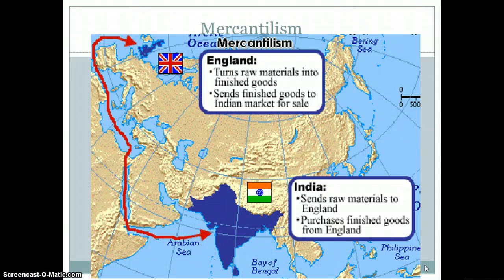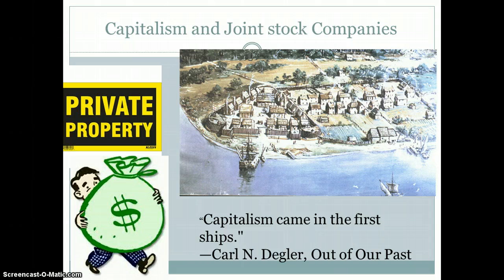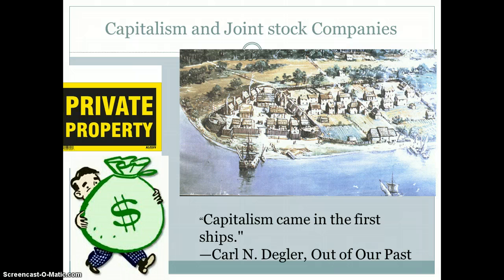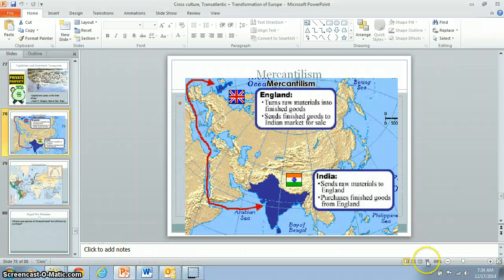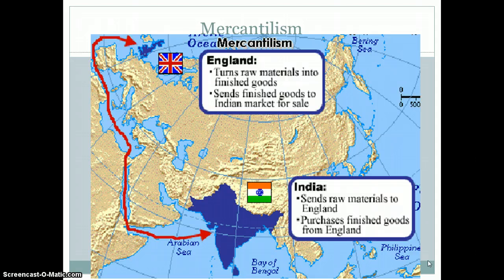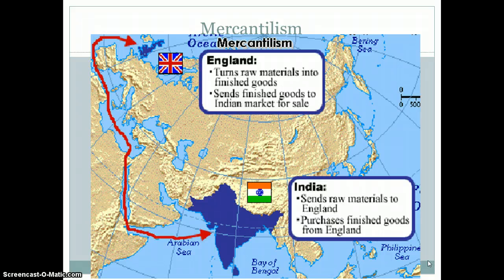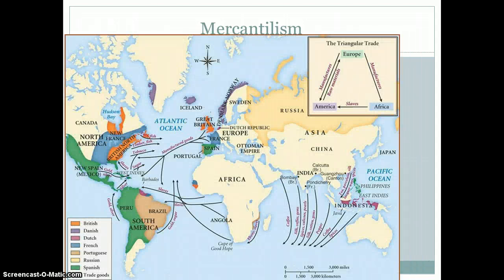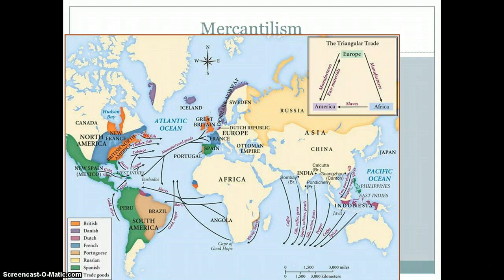Capitalism, Jamestown, and Mercantilism